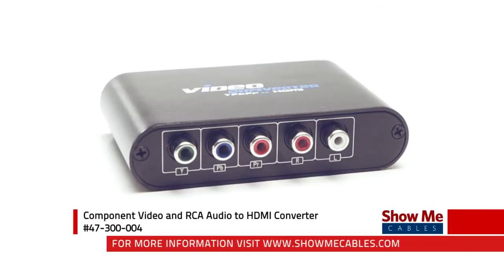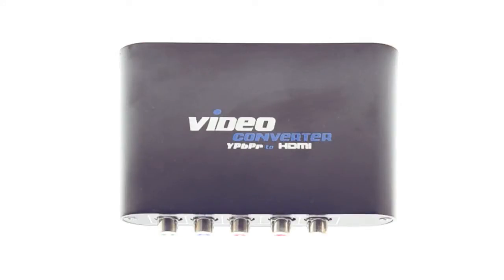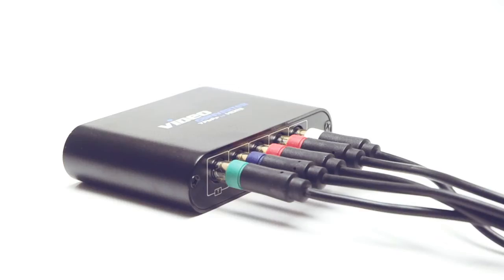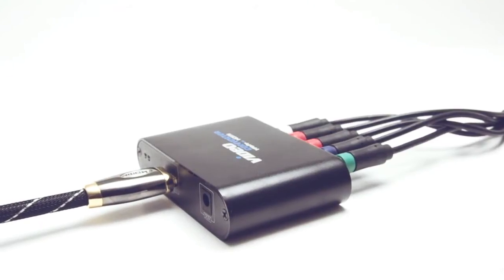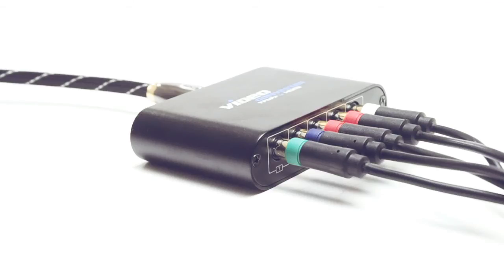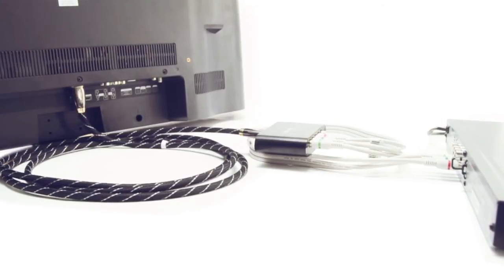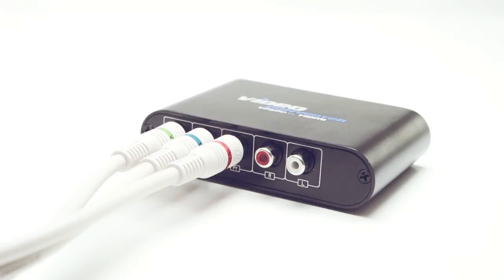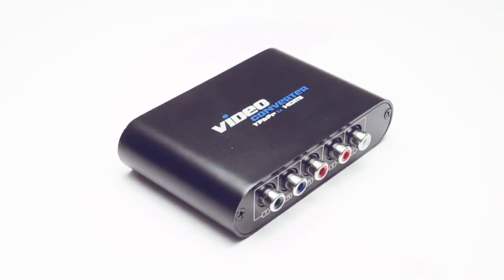Component Video and RCA Audio to HDMI Converter - #47-300-004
Instantly upgrade your audio and video electronics with the Component Video to HDMI Converter.  Seamlessly integrate your existing equipment with modern TVs that require a HDMI connection.  This converter box converts component video, RCA audio signals to HDMI signals, allowing you to output video and audio on HDTV's.

With this converter box, you will gain greater versatility and flexibility with your computer and home theater audio/video devices. This enhances your system's overall technical and economic efficiency, allowing you to enjoy brilliant graphics/video and high-fidelity audio across different signal types. It allows you to save money by using your existing audio/video hardware.

Features:

    Input: Component Video(YPbPr), Stereo Audio or Digital Coax
    Output: HDMI
    Supports the full range of Component Video Resolutions
    Includes 5V/1A Power Supply

Applications:

    Wii to TV
    Xbox 360 to TV
    PS/2 to TV
    DVD Player to TV
    Satellite Box to TV
    Digital Cable Box to TV

Don't Forget the Cables!